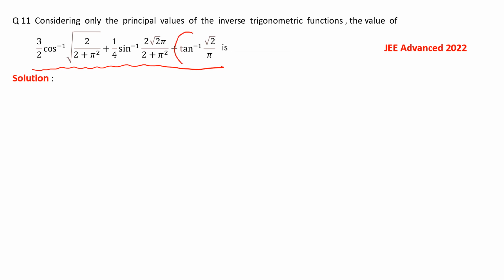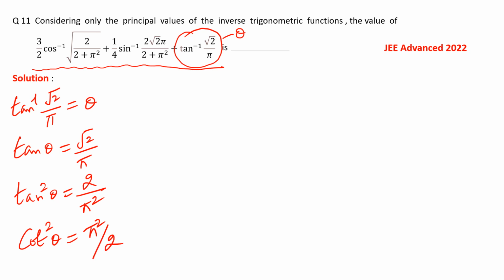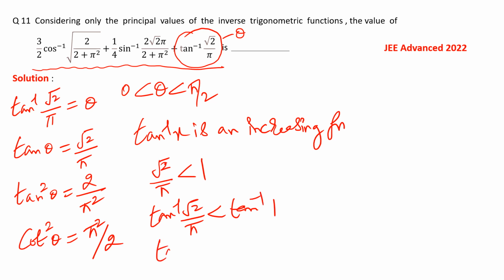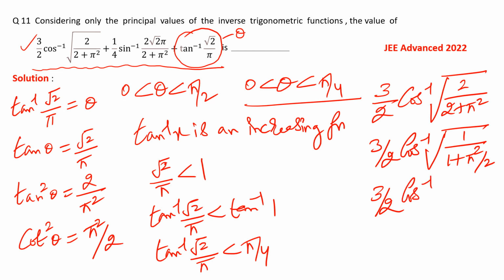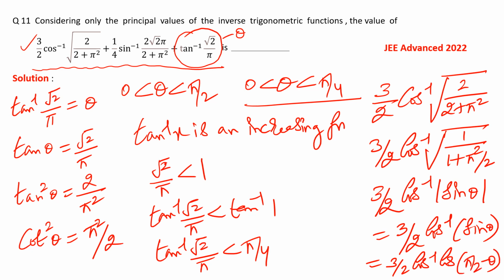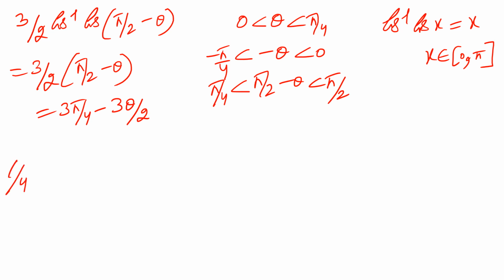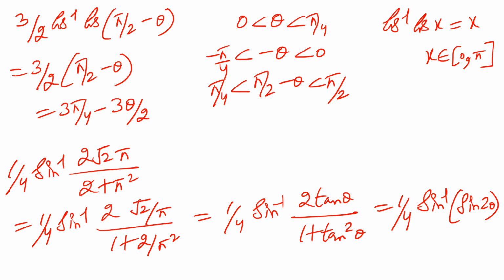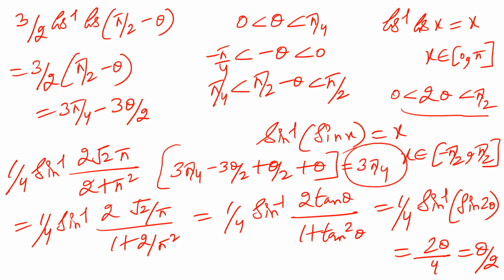JEE ( Main & Advanced ) Previous Year Question Series Q 11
In this video, i have discussed the solution of  an Inverse  Trigonometry Problem  asked in Jee  Advanced  Question. Students preparing for this exam must watch it.